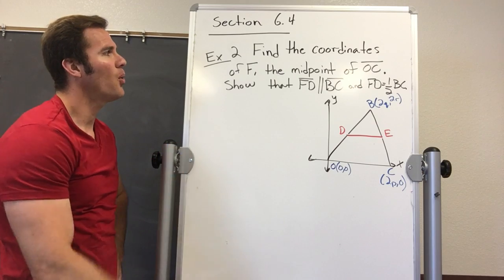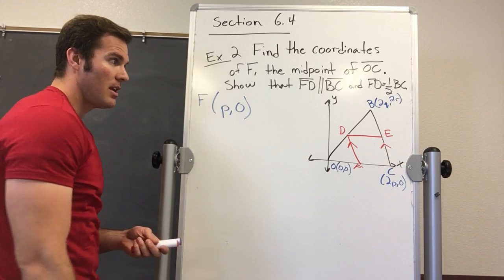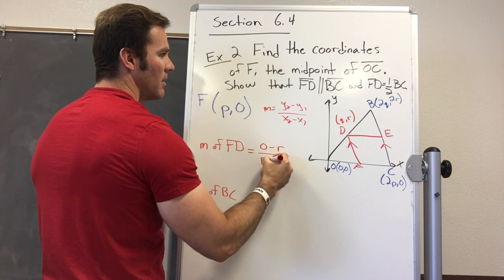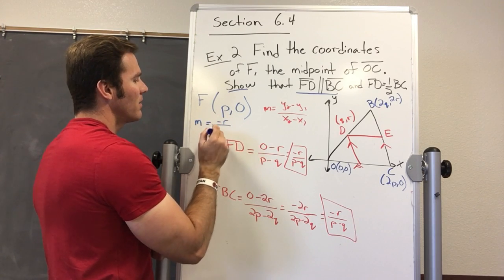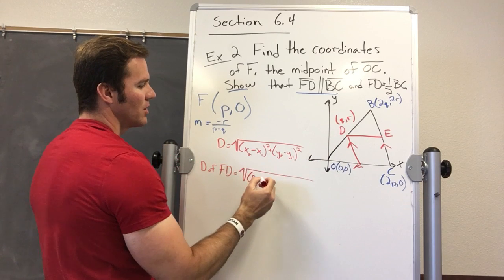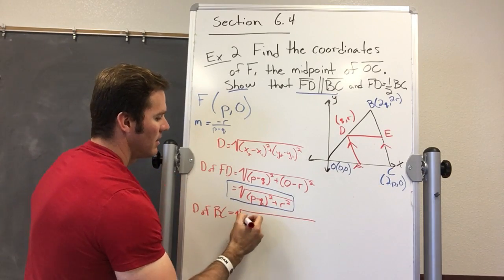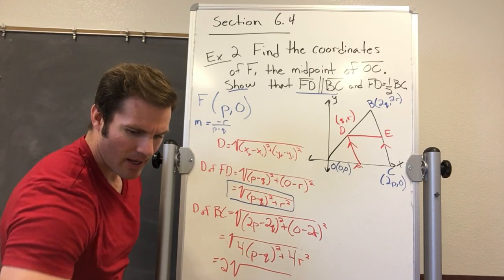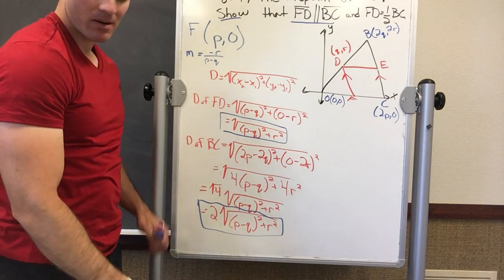Sec 6.4 example 2